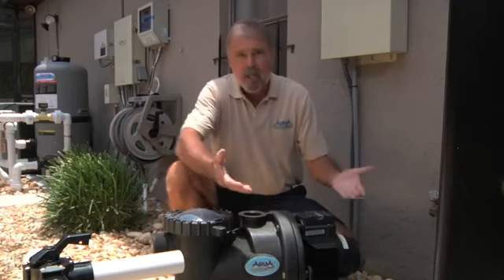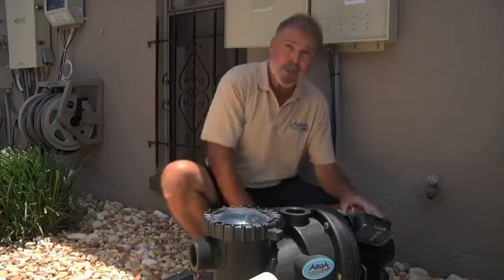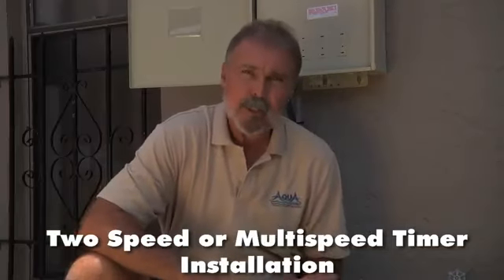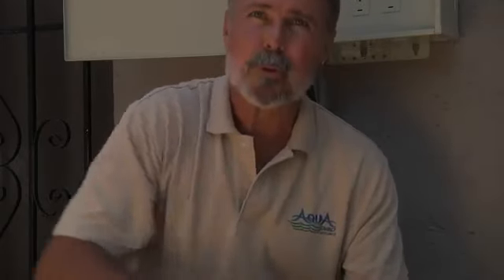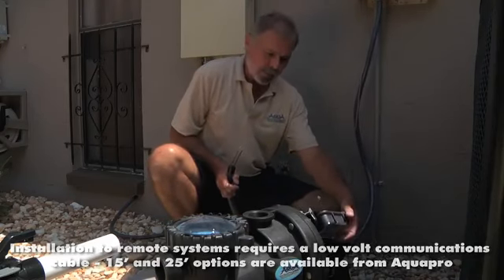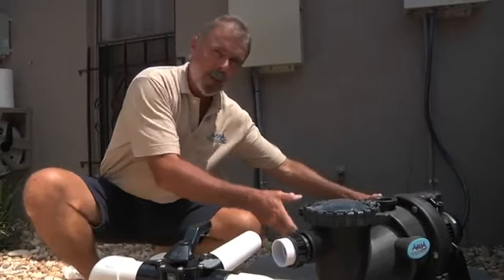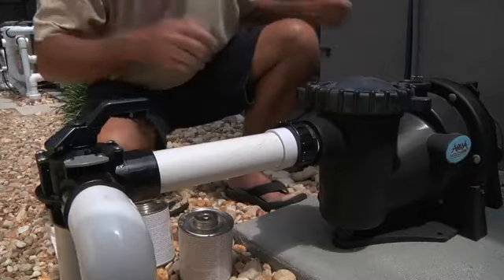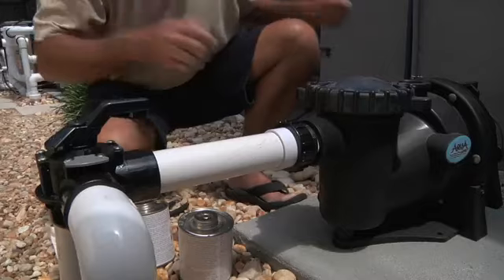AquaPro Pool Pump at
visit us for Aqua Pro Pool Pumps.